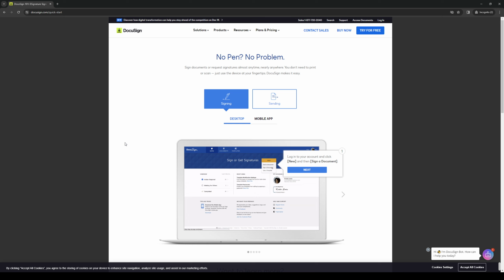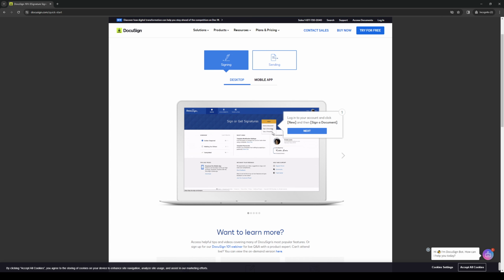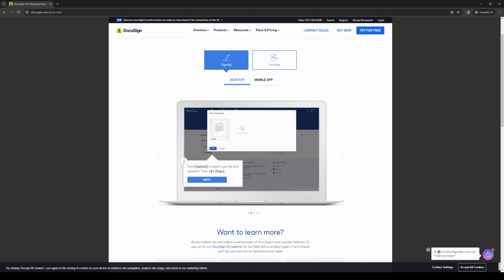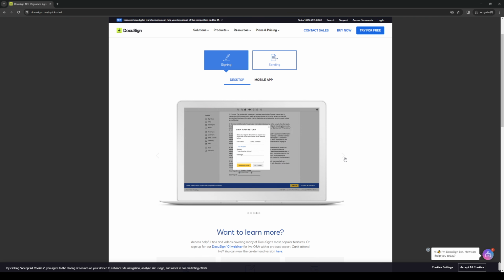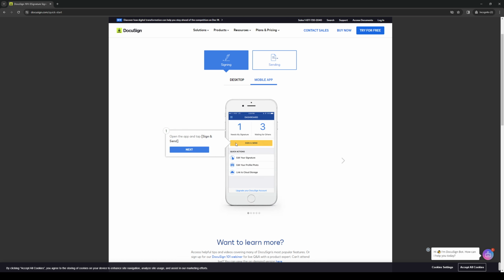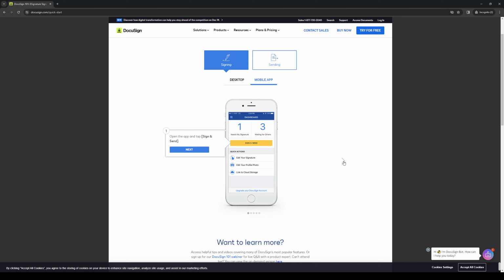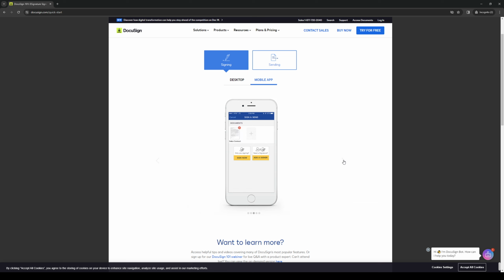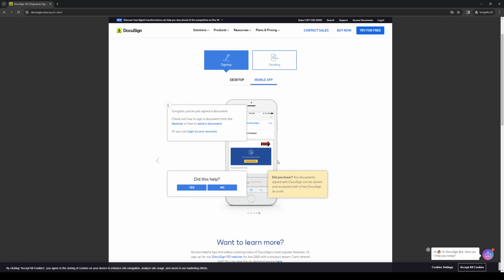How To Use Docusign For Beginners (2025)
In this Docusign tutorial, we'll show you how to use Docusign for beginners. Docusign is a powerful tool for electronic signatures, and in this video we'll walk you through the steps to create and send a document for signing.
How to#Tutorial#HelpMeSolve

How to Use Docusign for Beginners